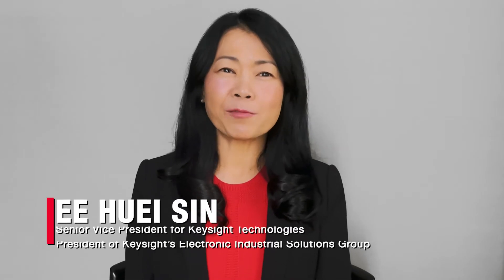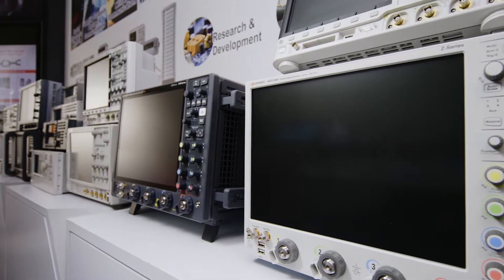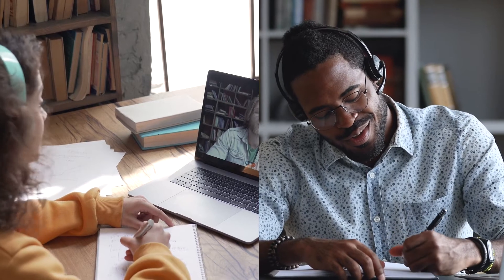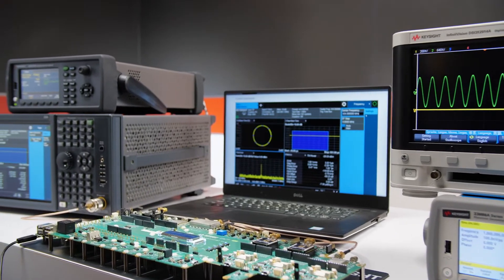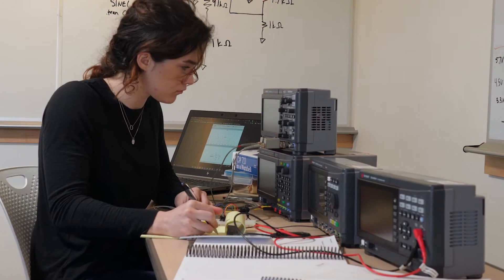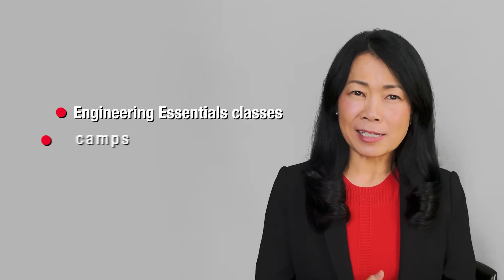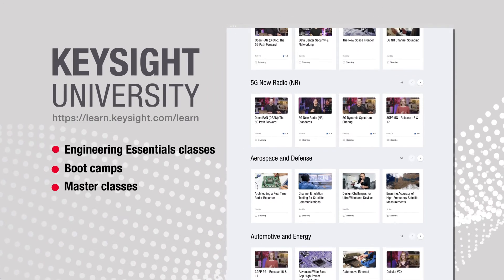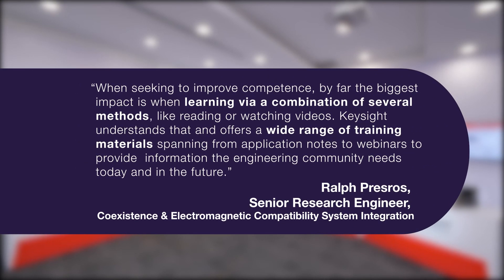How Technology is Transforming Education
Ee Huei Sin, senior vice president, and president Electronic Industrial Solutions Group at Keysight Technologies, discusses how engineering education has undergone important changes to keep pace with innovative new technologies and the tools available to provide hands-on experience to students.